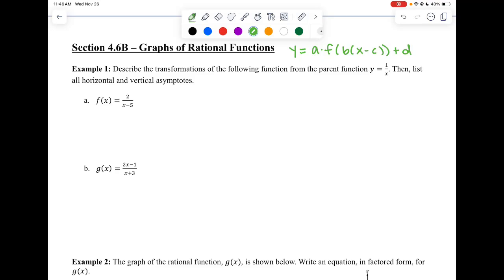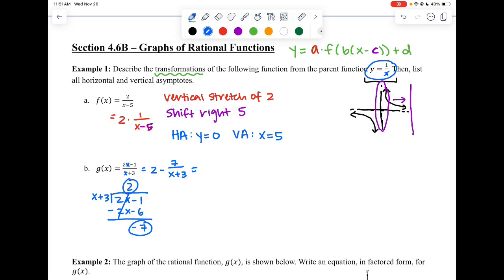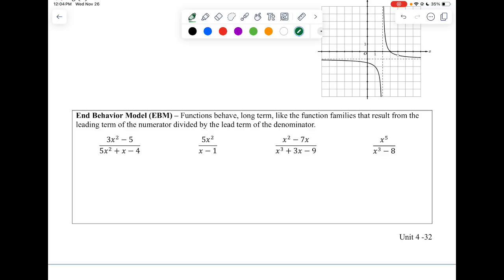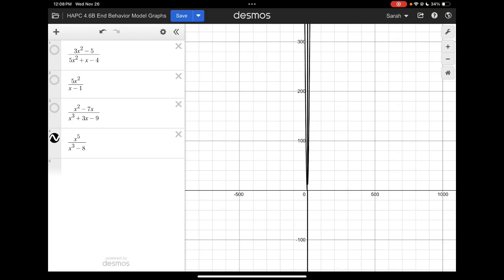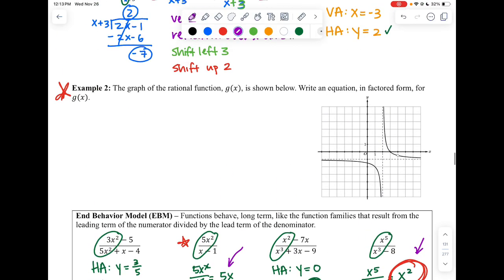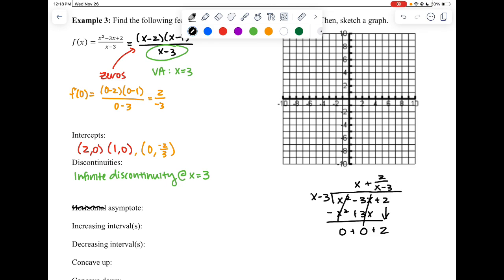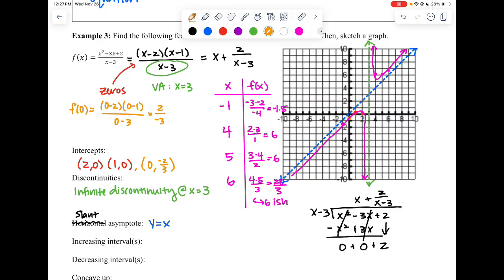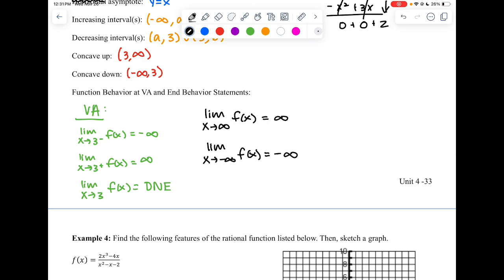4.6B Graphs of Rational Functions